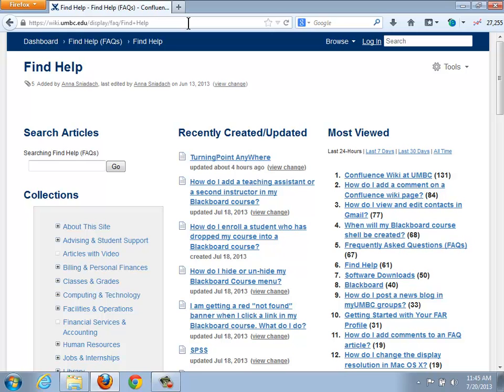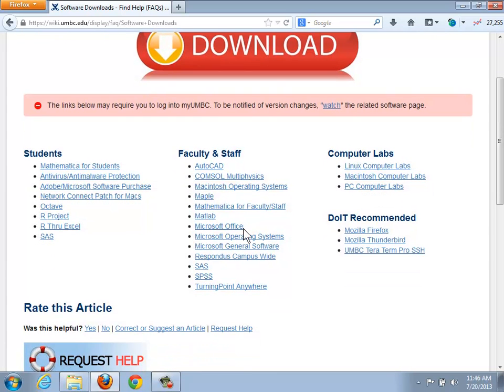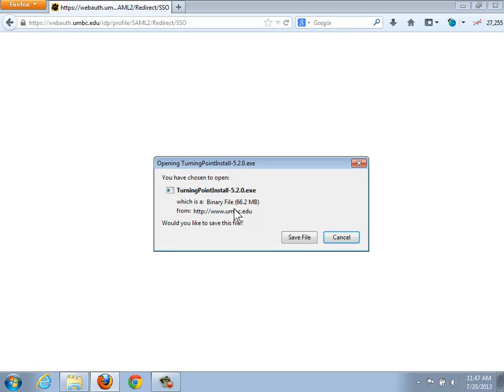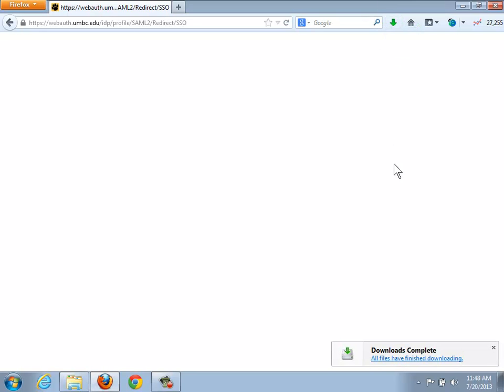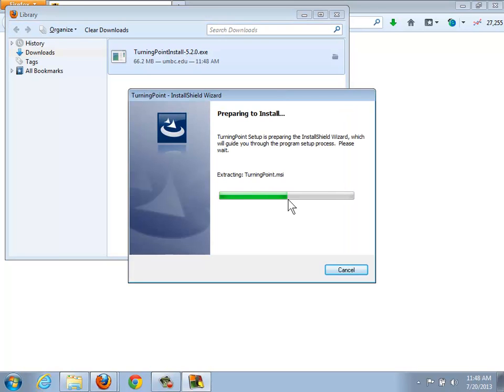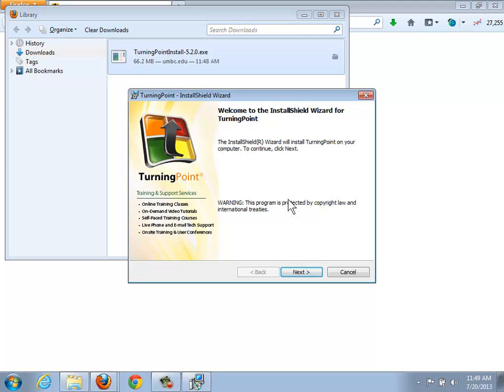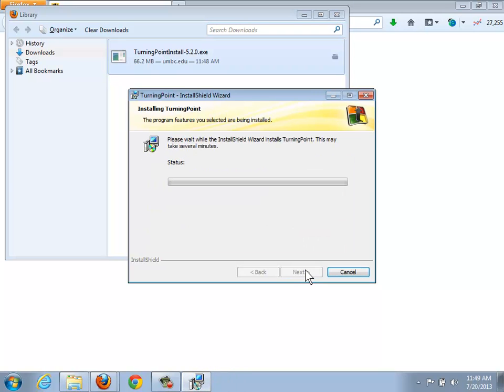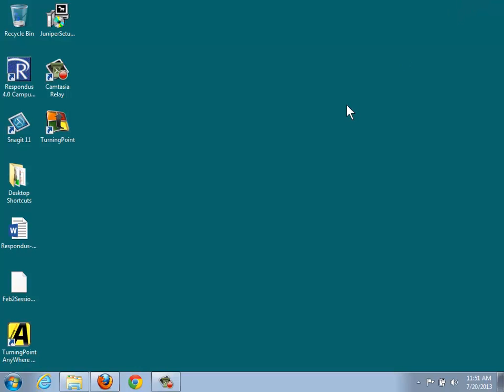TurningPoint 5 - Install on a PC Windows Computer